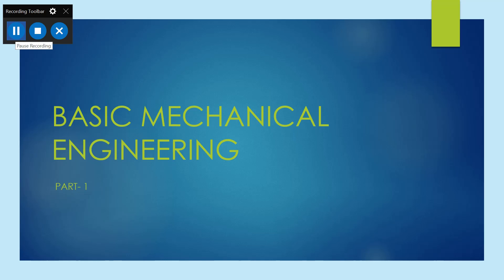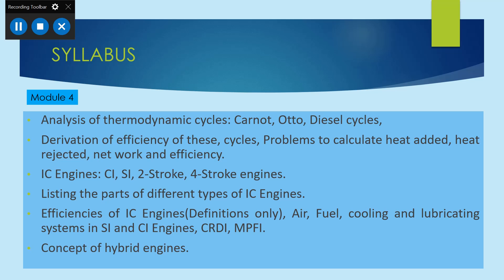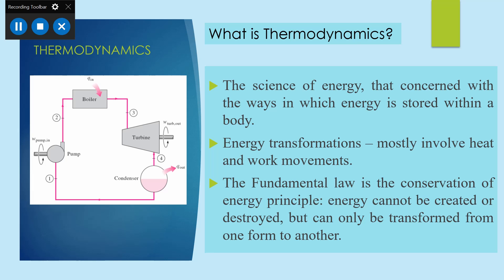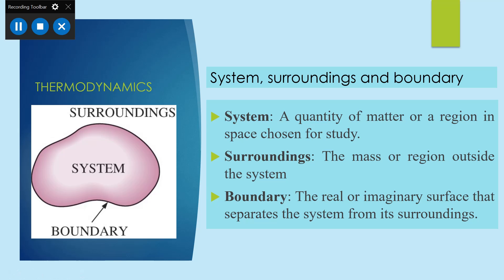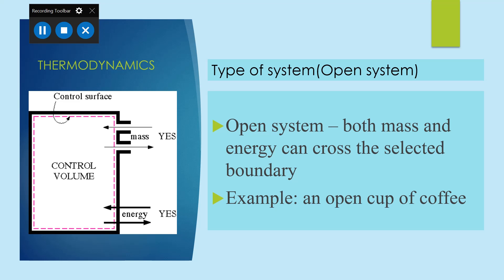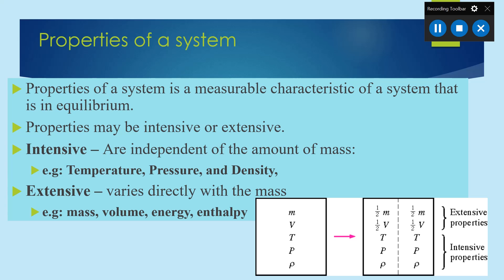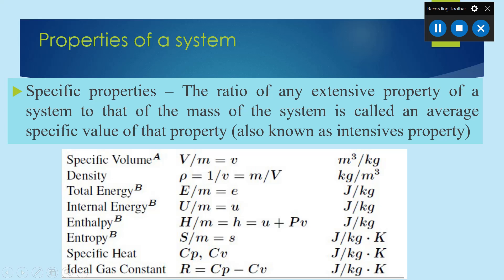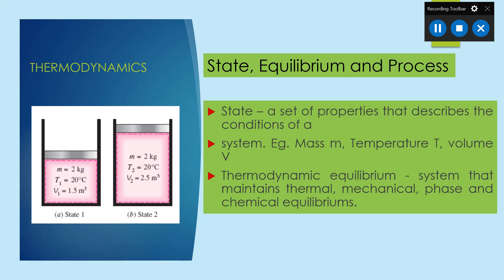BASIC MECHANICAL ENGINEERING-1-THERMODYNAMICS INTRODUCTION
BME KTU-LECTURE 1